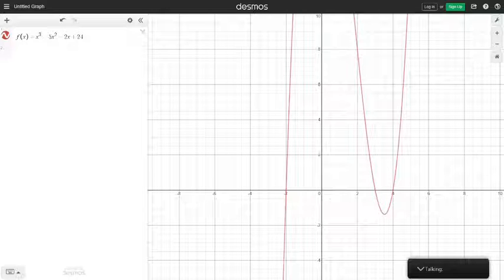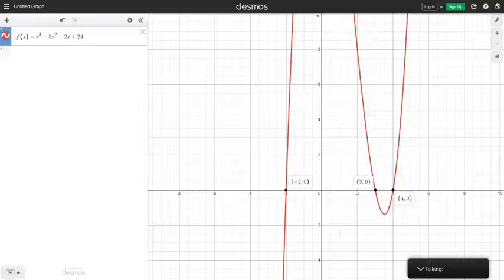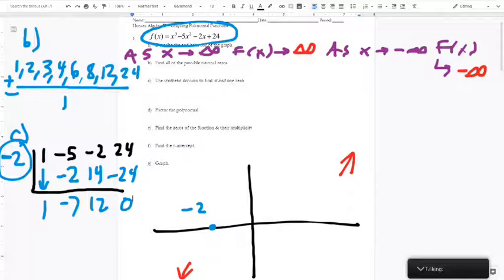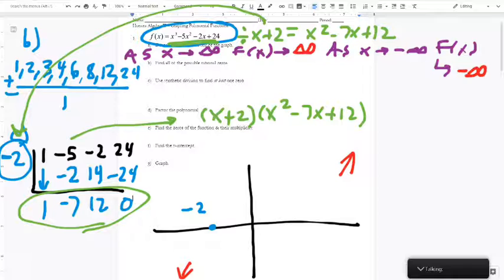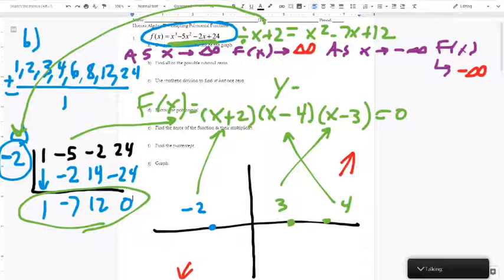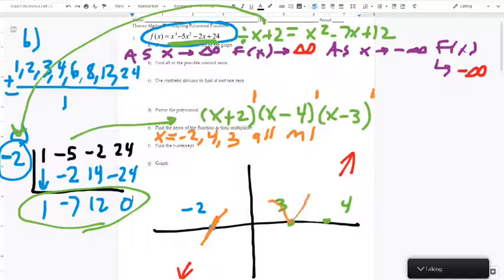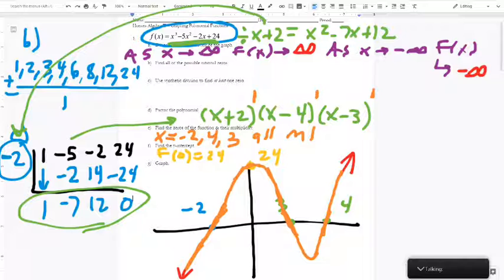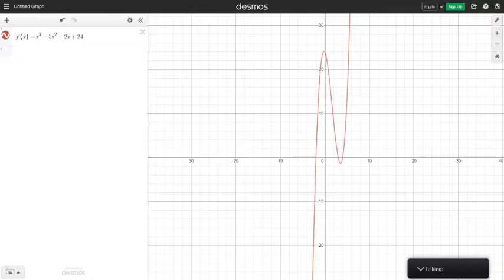3.3 Practice Packet #1 Part 2